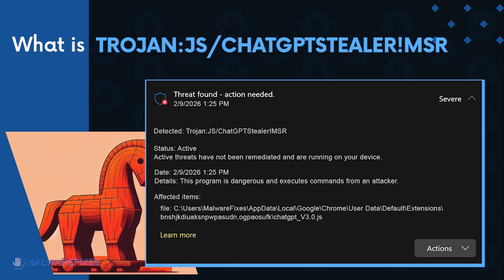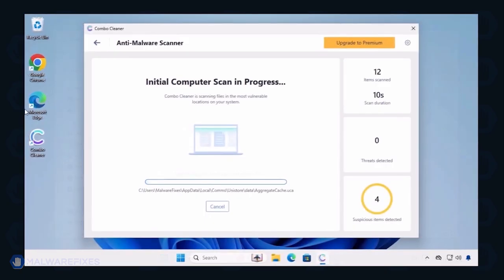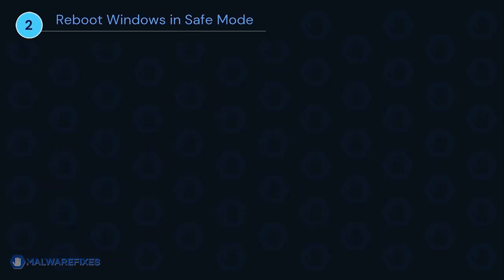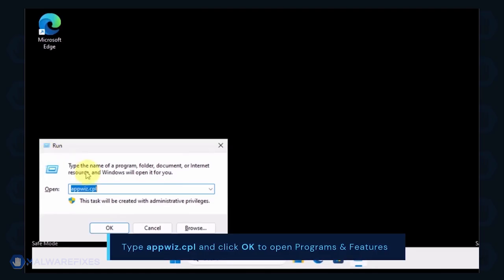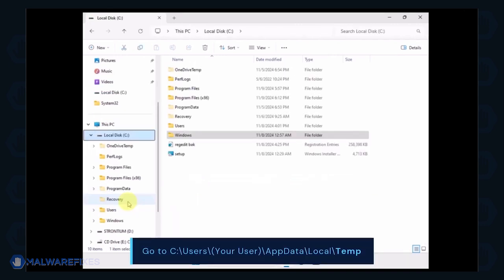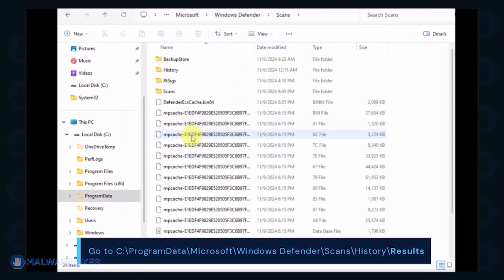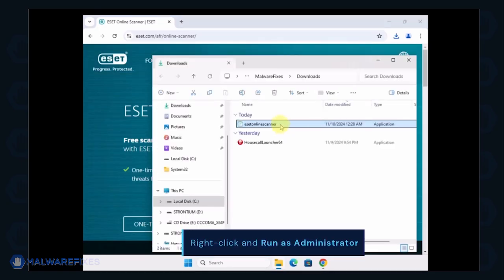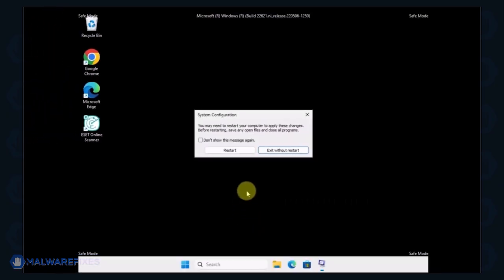Trojan:JS/ChatGPTStealer!MSR Removal Guide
This tutorial video was made to help computer users remove the hazardous virus Trojan:JS/ChatGPTStealer!MSR.

The guide is also useful in removing the following variants:
Trojan:JS/ChatGPTStealer.GVA!MTB